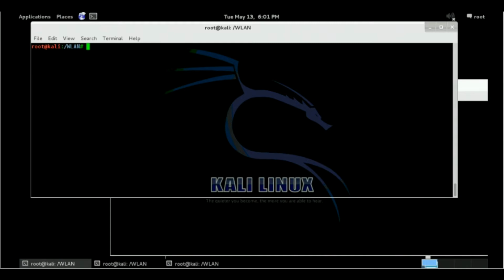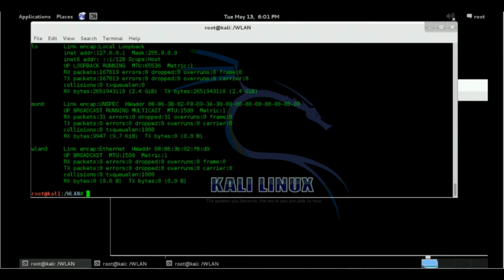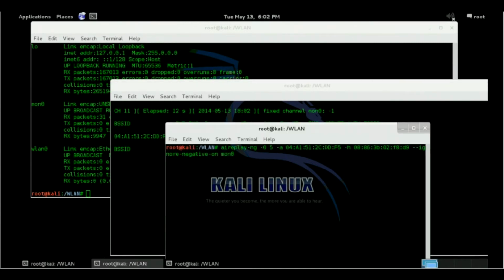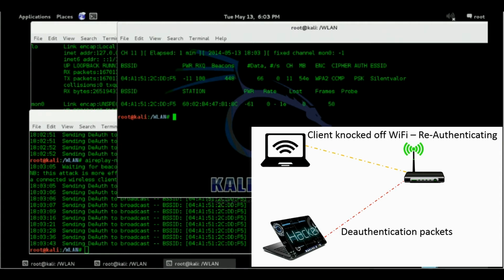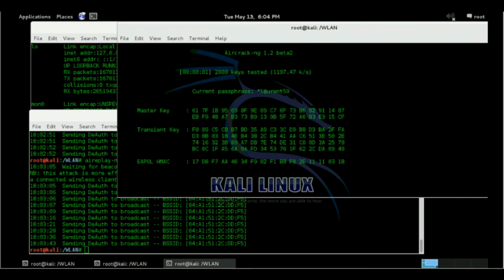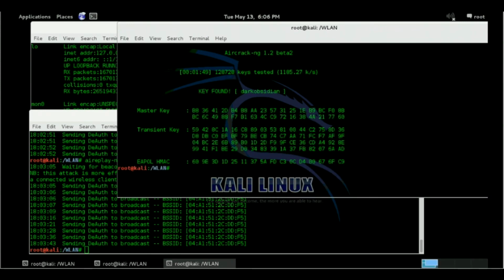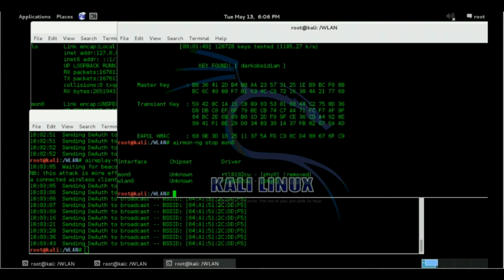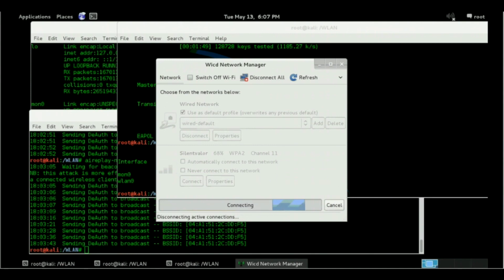HD 1080DPI 2 WiFi IoT Hacking Demo Guide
Wireless Hacking IoT lab demo guide